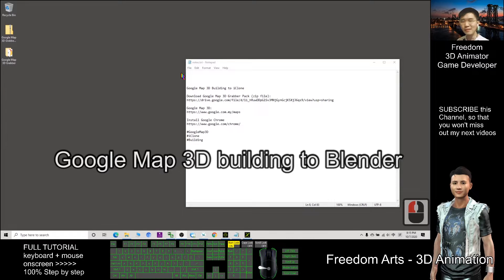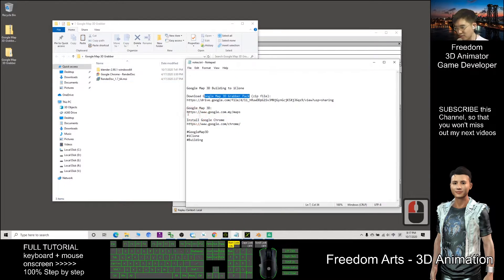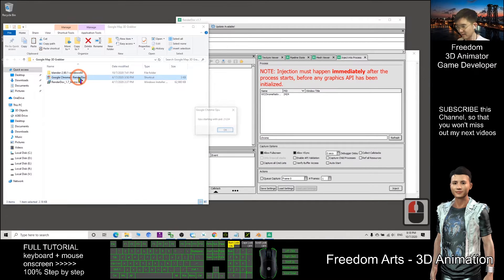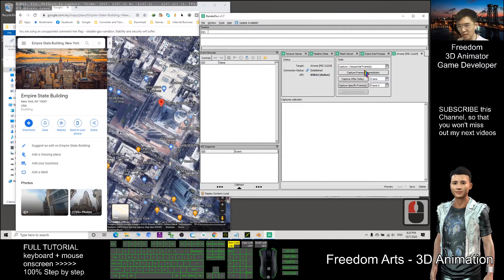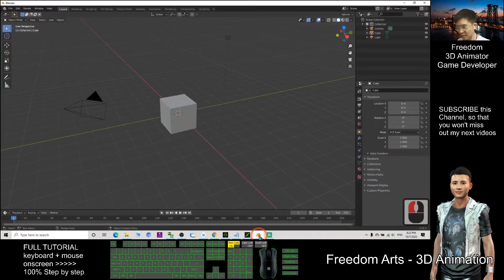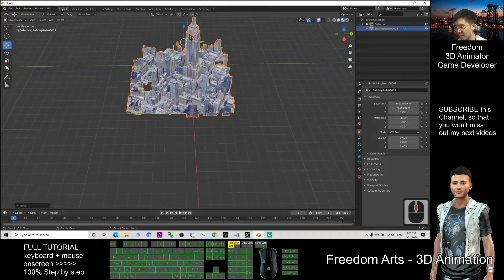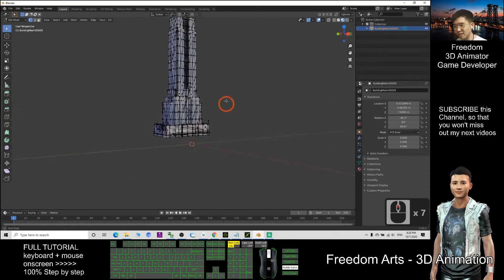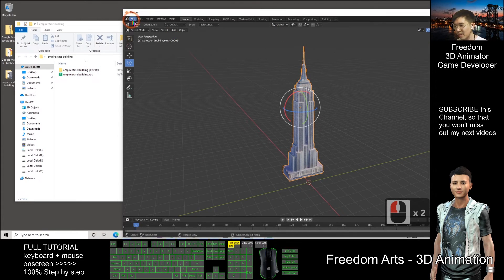Google Map 3D Building to Blender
- Hey guys, how to grab Google Map 3D building models into Blender 2.9?  Google Map 3D contain the full models of most famous cities in the world. Let us grab all these 3D models for our 3D animation! This is a step-by-step guide on how to grab GOOGLE MAP 3D Models into BLENDER. ENJOY! and have fun! Happy 3D modeling animation and game developing! ENJOY!

then, Use Blender 3.0 provided by me, Install RenderDoc 1.13 in your PC.

This zip file contain:
Blender 2.9 with MapsModelsImporter plugin installed.
RenderDoc Installer
Google Chrome Shortcut for RenderDoc

Your friend,
FREEDOM